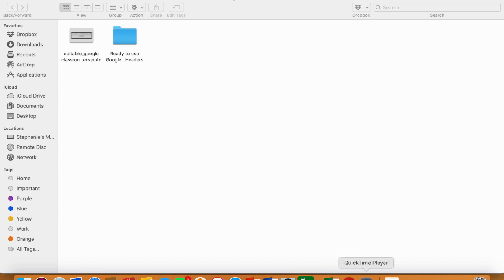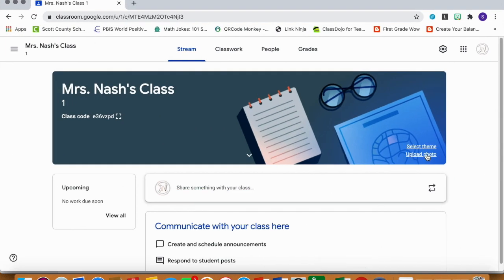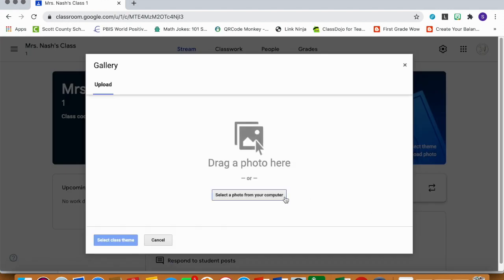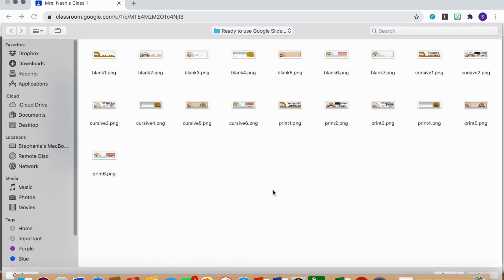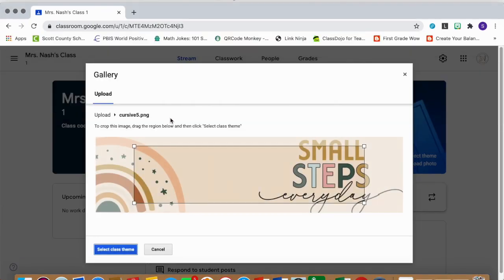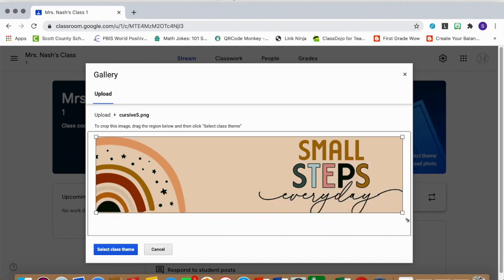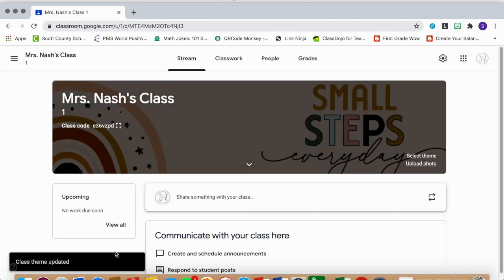How to Upload Your Own Google Classroom Header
Do you have a google classroom header and need to upload that to your Google Classroom?  This video will show you how.

Link to the product shown in the video: